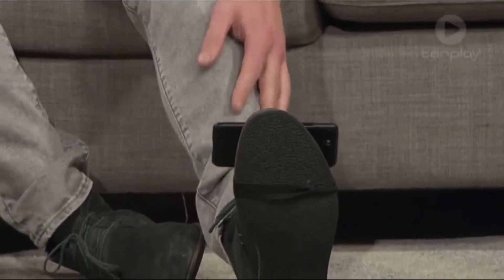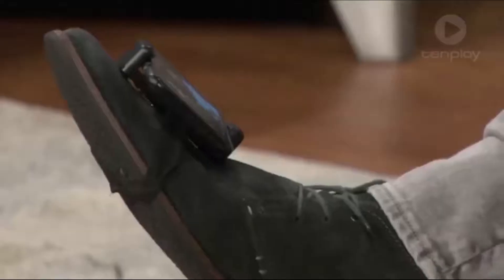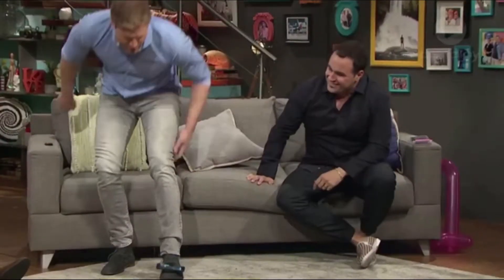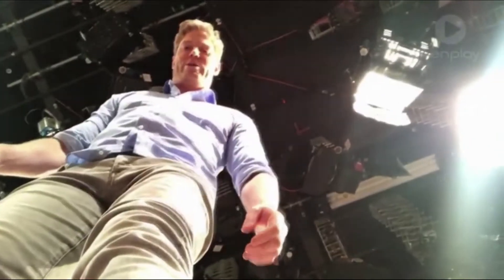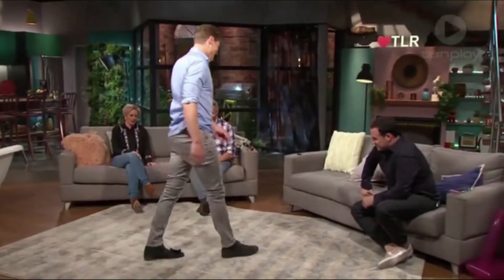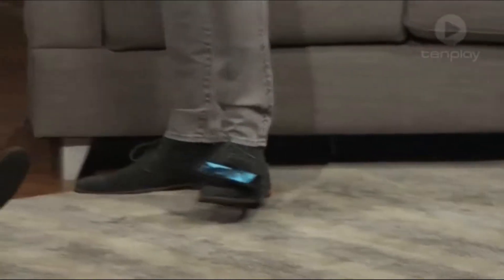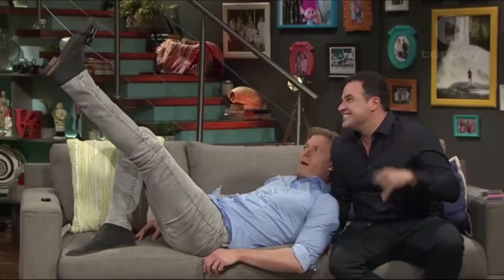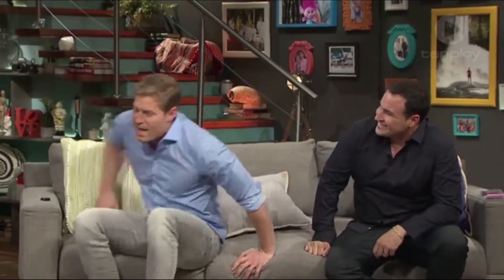SelfieFeet on TV - The Living Room - Season 6, Episode 24